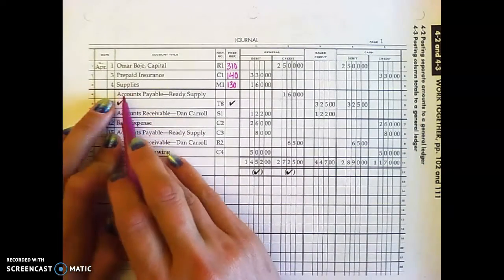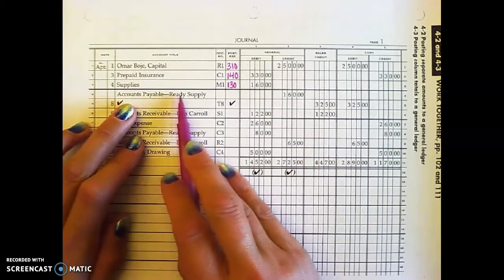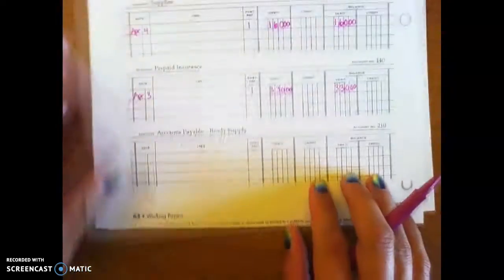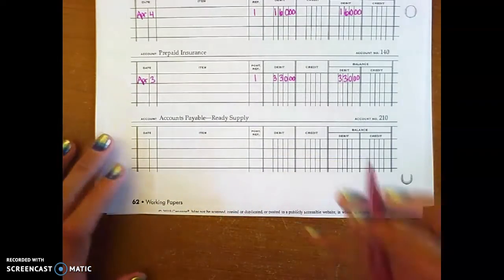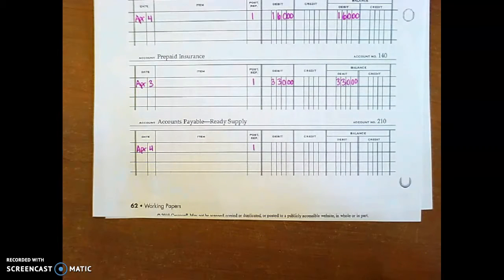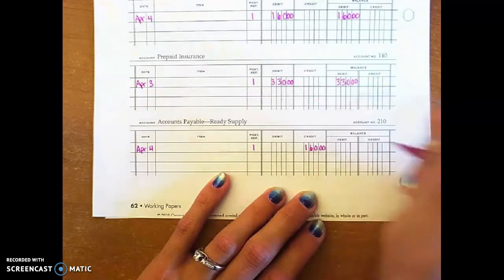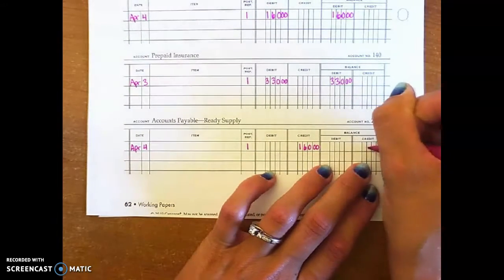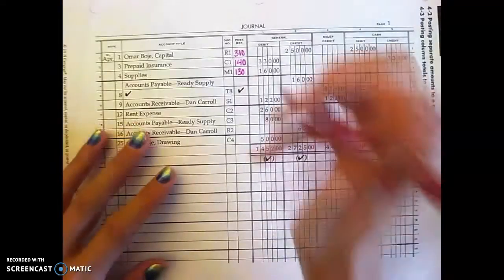Accounting I & II Lesson 4-2 Work Together and On Your Own